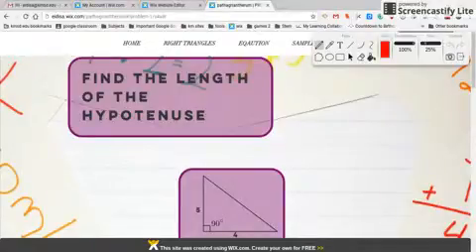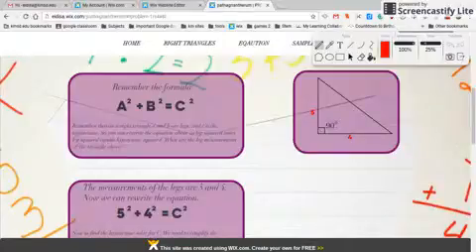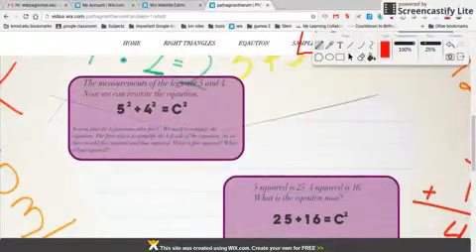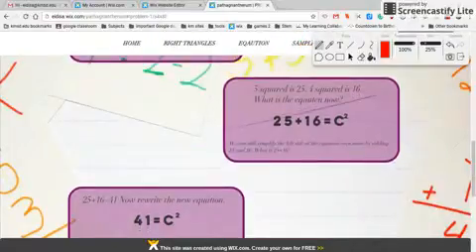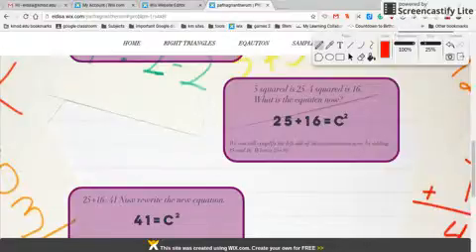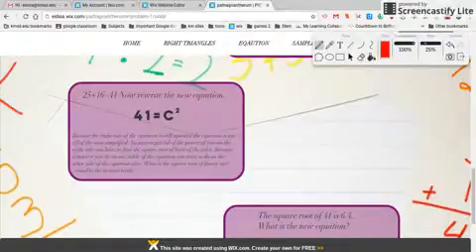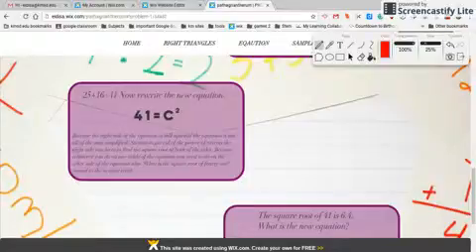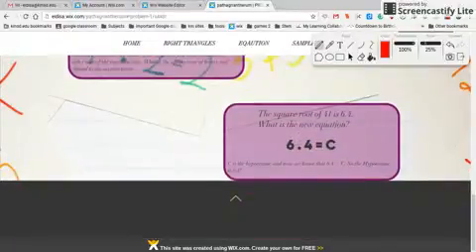Page 2 (Isabelle Eide)